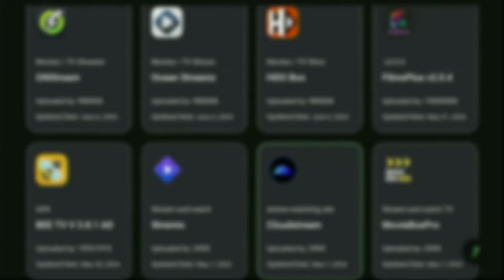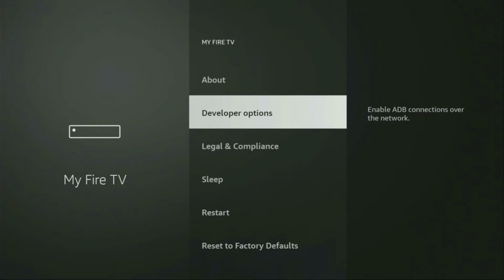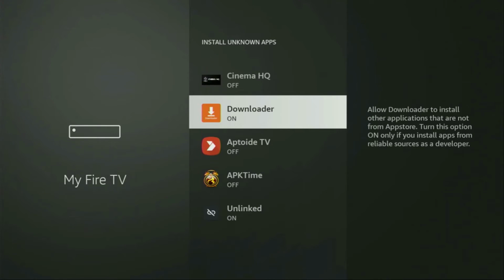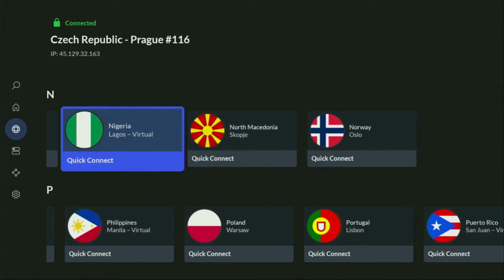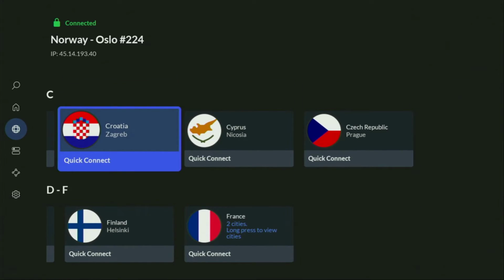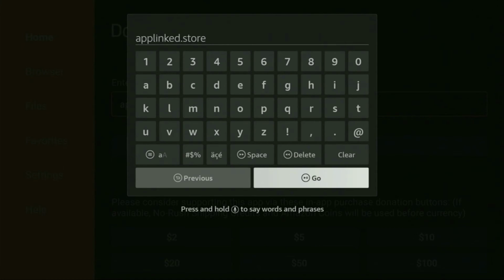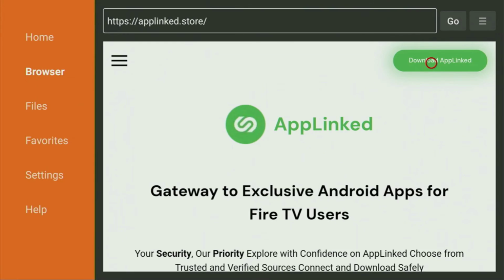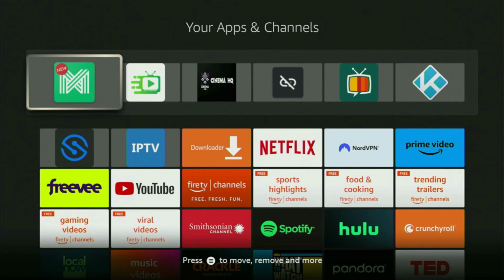How to Download Applinked to Firestick - Full Guide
Wondering how to download and install Applinked to your Firestick device in 2024? In this video you'll learn how to get, set up and use Applined on any Amazon Firestick. This way you'll be able to jailbreak and fully load your Firestick.